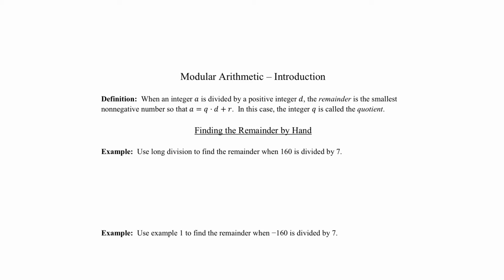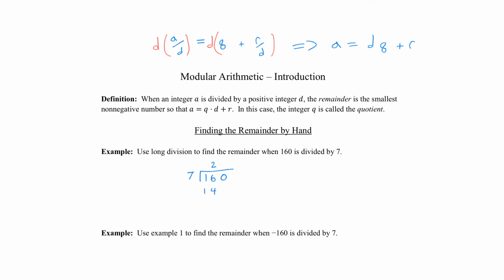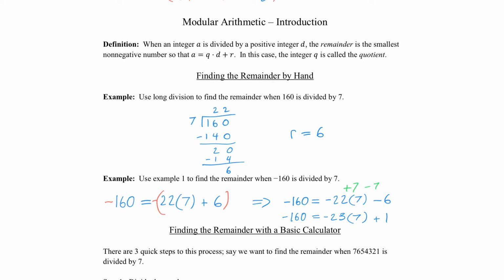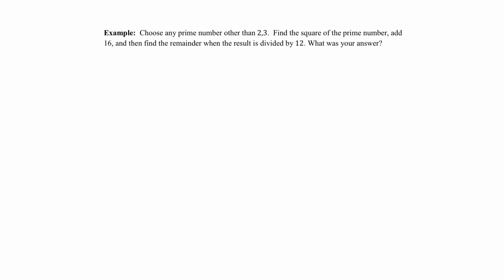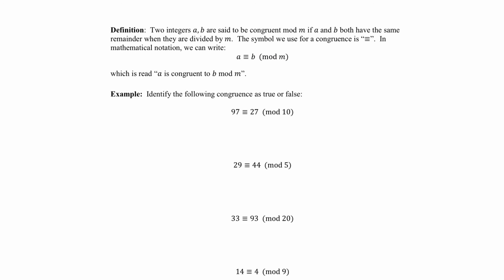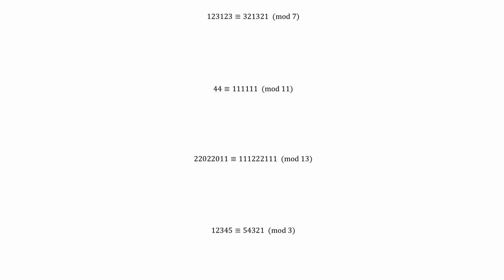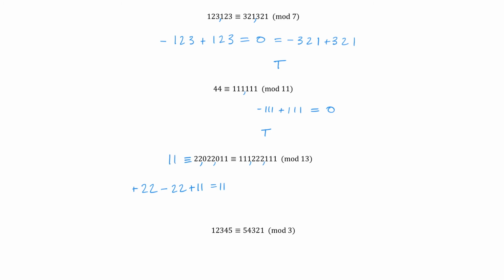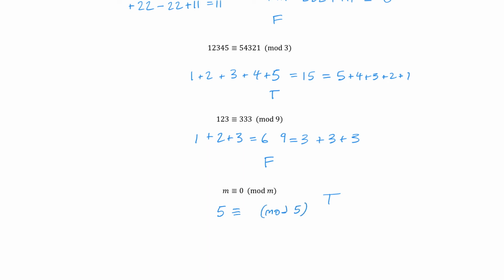Modular Arithmetic - Introduction